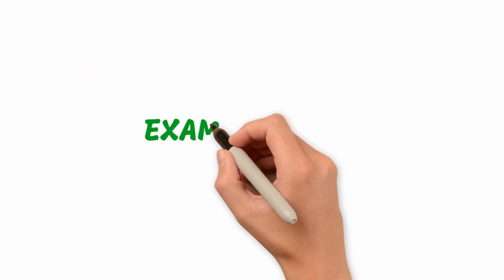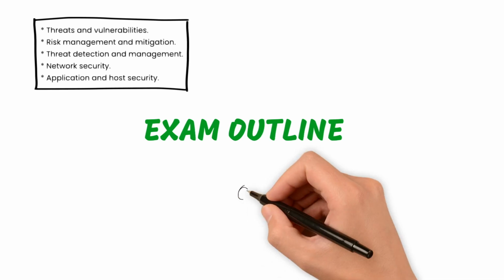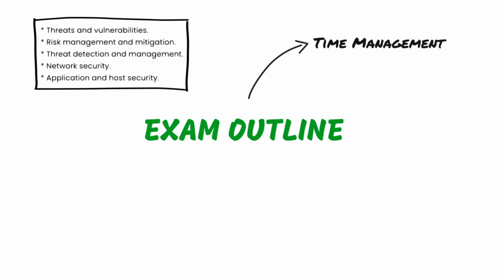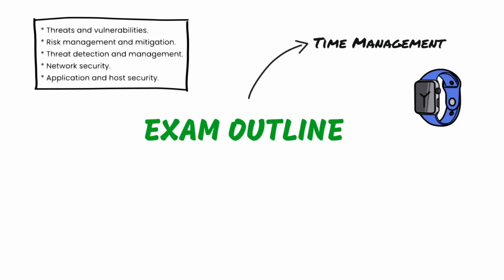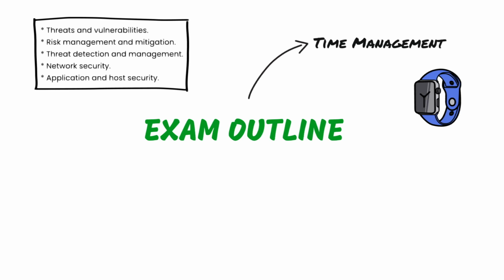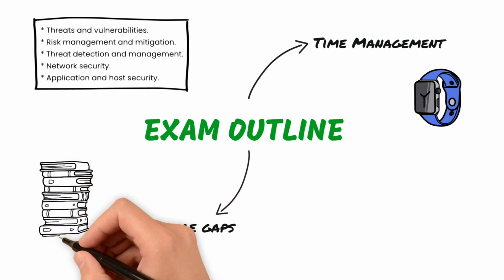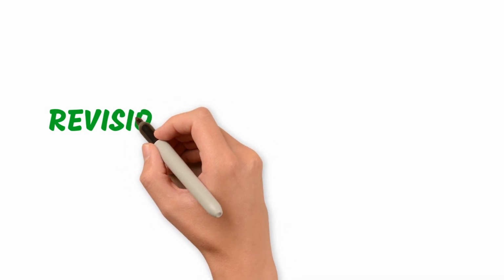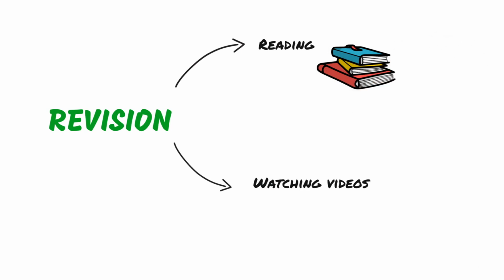How To Pass Security+ With No Experience | Step By Step Roadmap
Security+ is a global certification that validates the baseline skills necessary to perform core security functions and pursue an IT security career. This video goes through the top tips you need to pass first time!

* Career paths to explore in Cyber
* Interview Techniques + Example Questions
* Certification Roadmap for beginners
* Tools for Up-Skilling
* Top resources

00:00 Intro
00:50 Exam Outline
02:33 Revision
03:33 Mock Tests
04:37 Conclusion

Exam Guide
Practice Test

what is cybersecurity,
best certification in cyber security,
how to get into IT,
Top cybersecurity certifications
ISC2,
GIAC,
How to get a job in cyber security ,
Cyber security careers,
Beginner networking certification,
CySA+,
Do I need a cyber security certification
How to get into cyber security